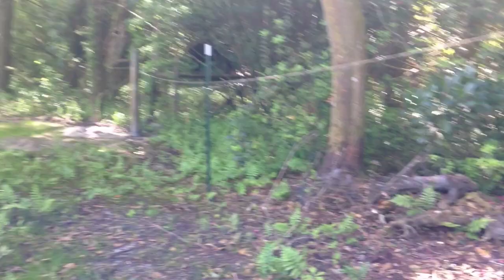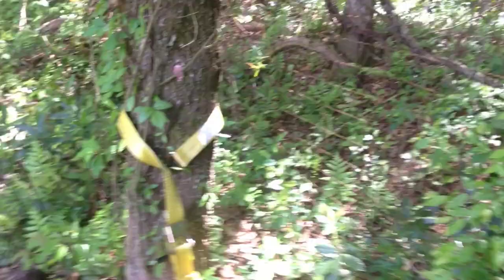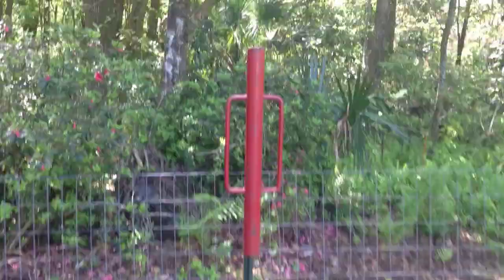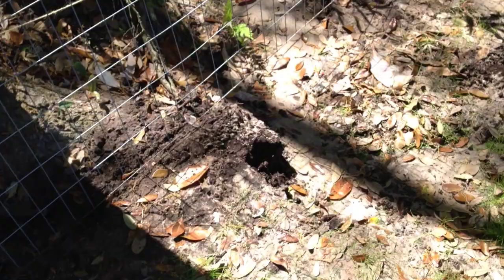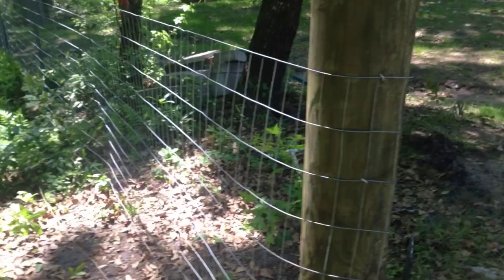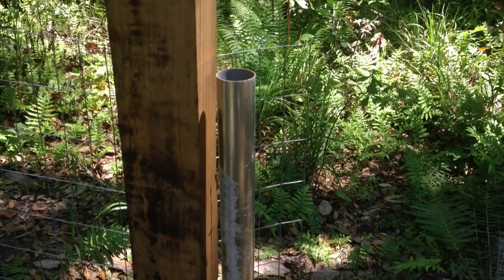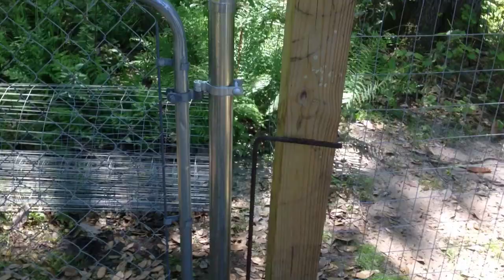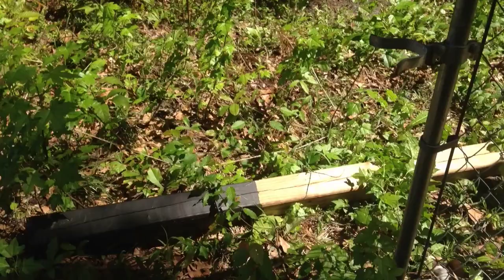Building a farm fence hybrid with chain link gates DIY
My backyard adventure in building a farm fence after I expanded the backyard. I used chain link gates for ease of adjustments. This fence is used to keep larger animals out and little dogs in.